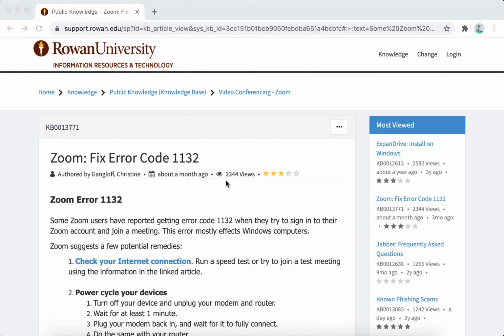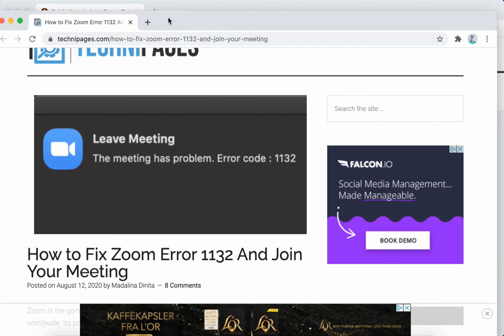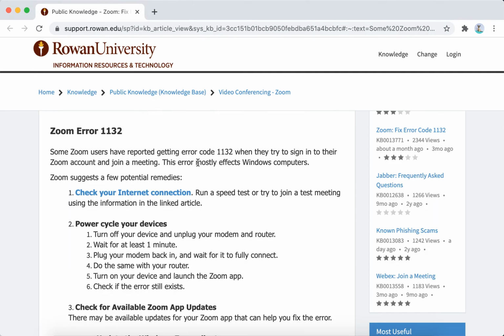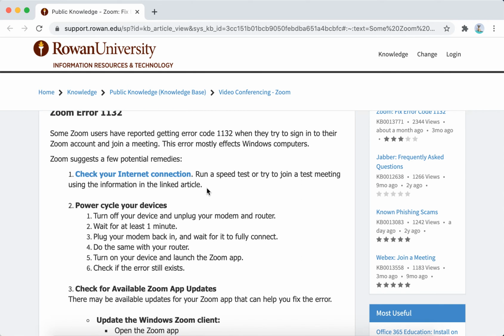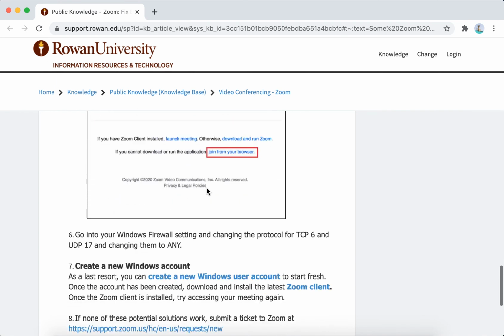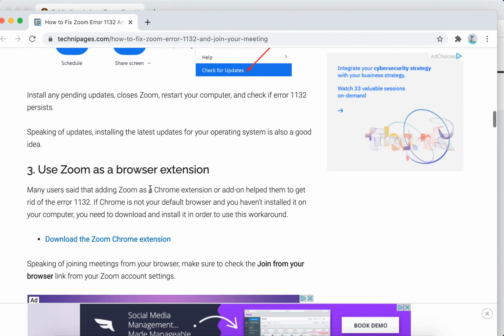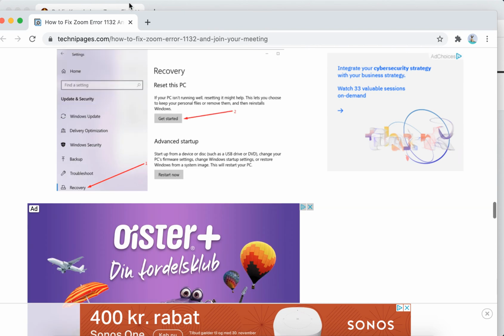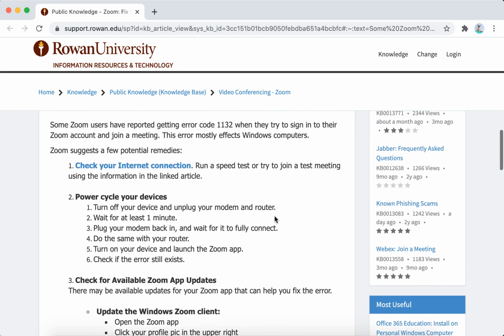Zoom Error 1132 - what to do?